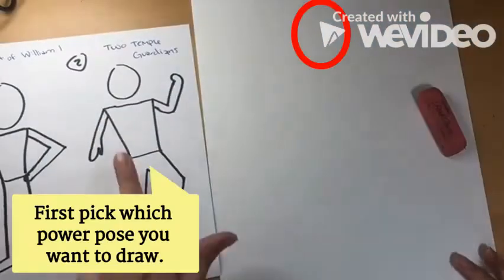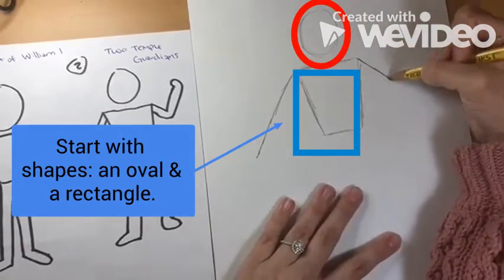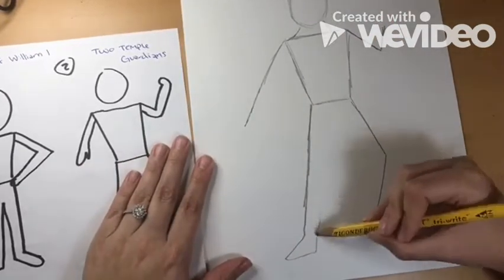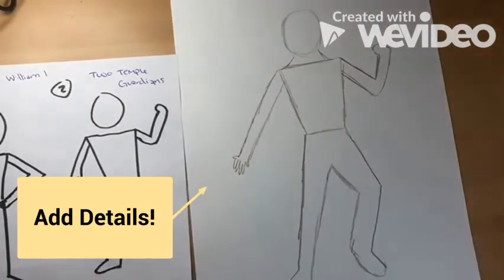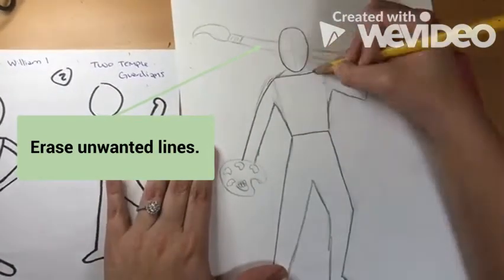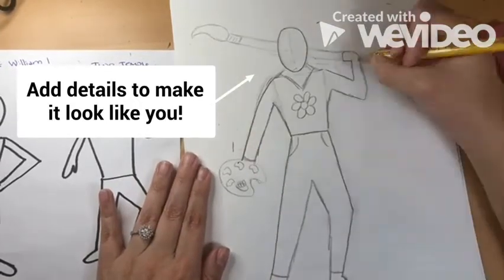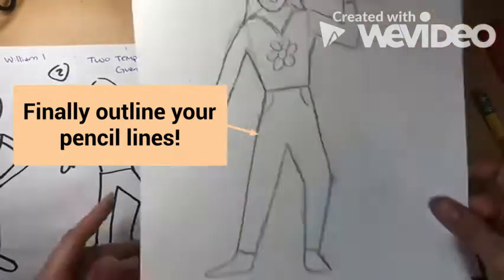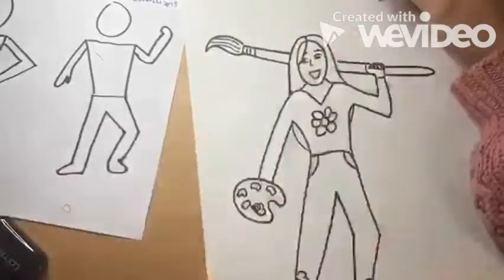How to Sketch